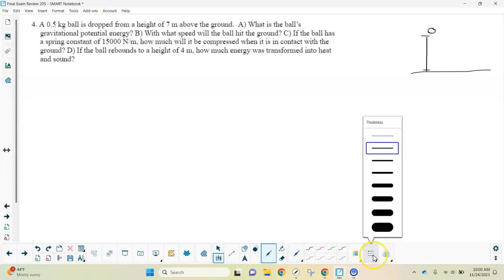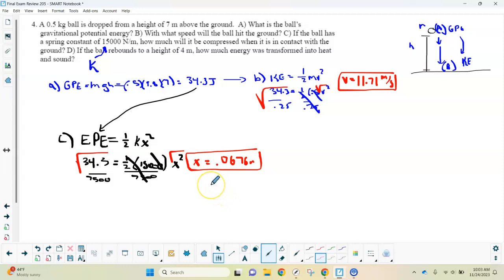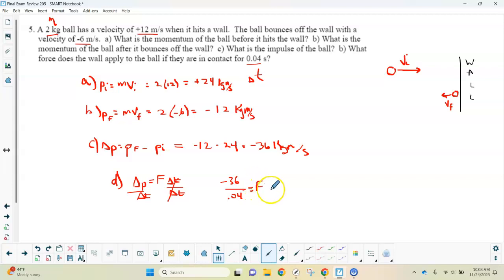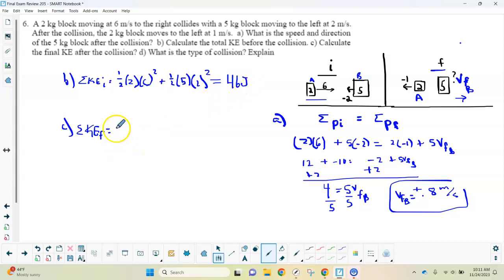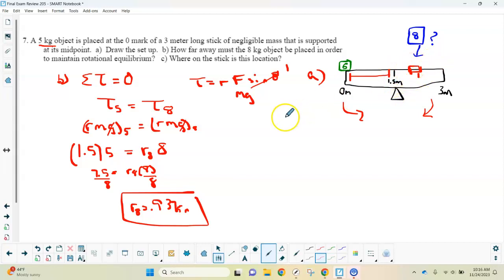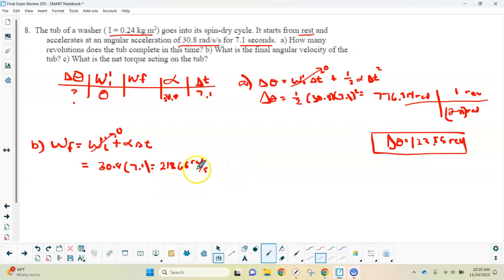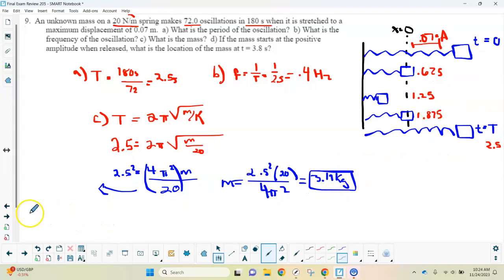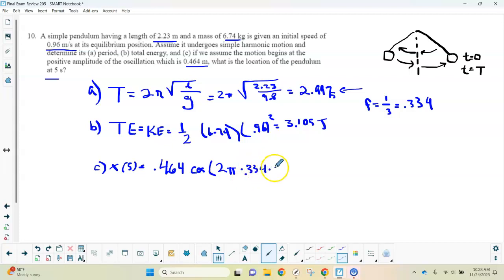5.1 Final Review #4-10